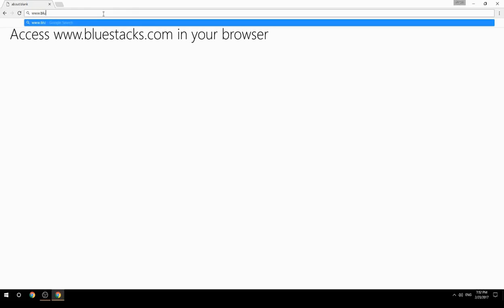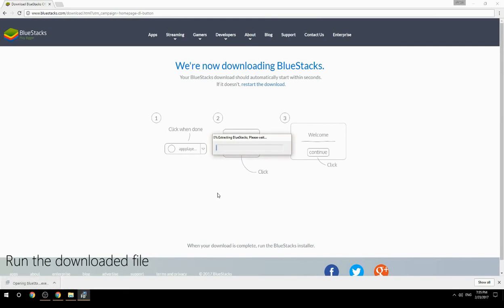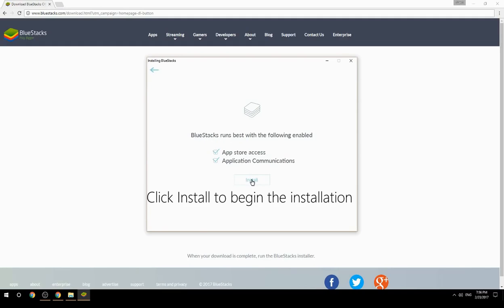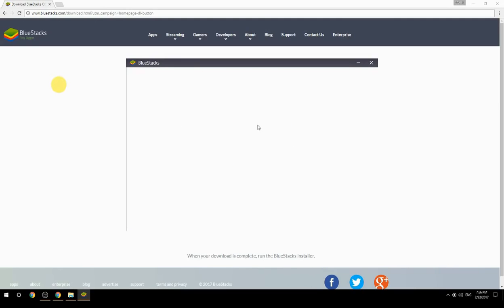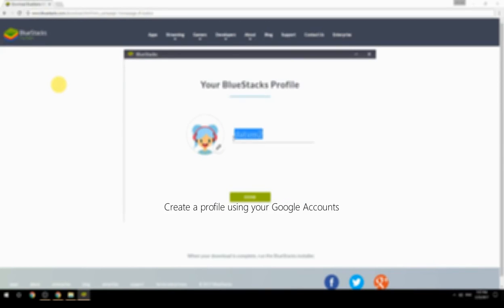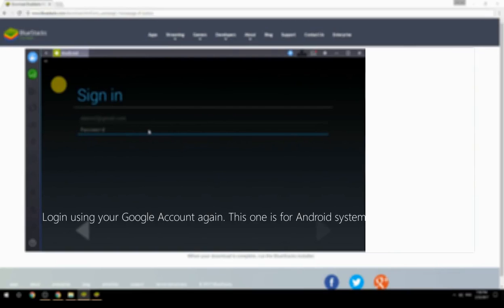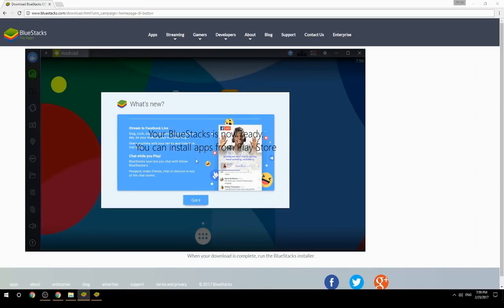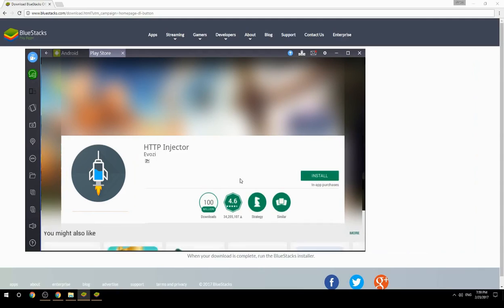How to Download & Use HTTP Injector on your Computer. Valid for Windows 7/8/10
Learn how to download & Use HTTP Injector on your computer today. This method works for Windows 7/8/10. It will take you less then 10 minutes to get started.